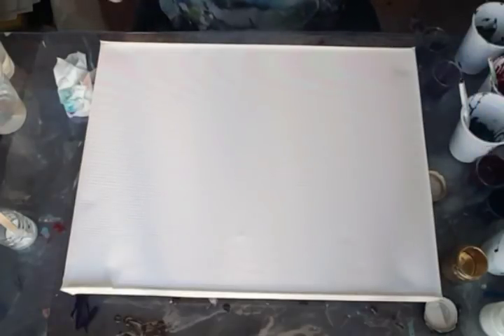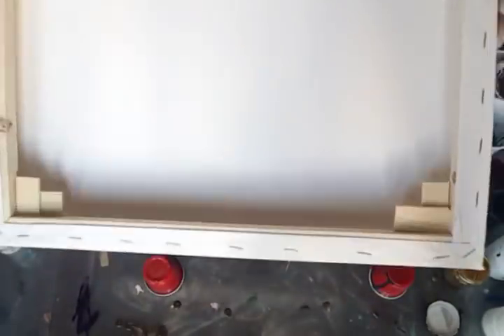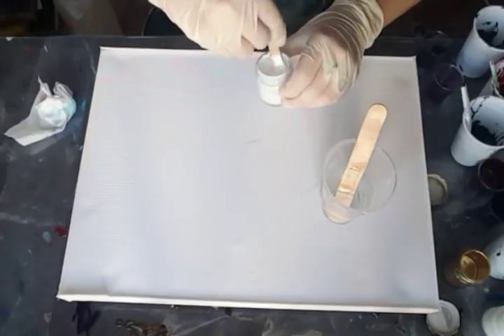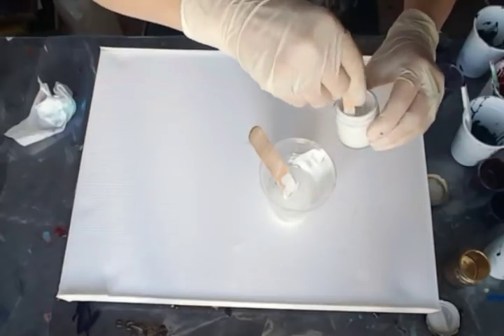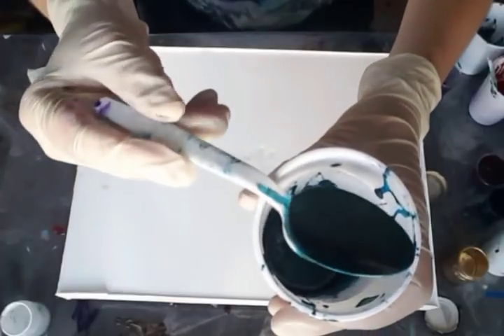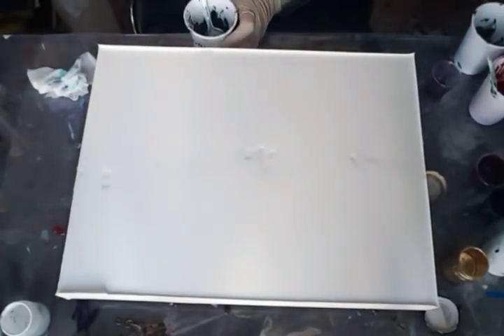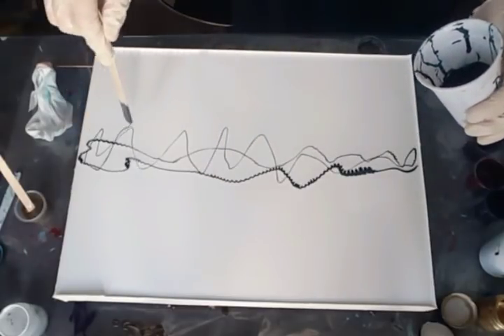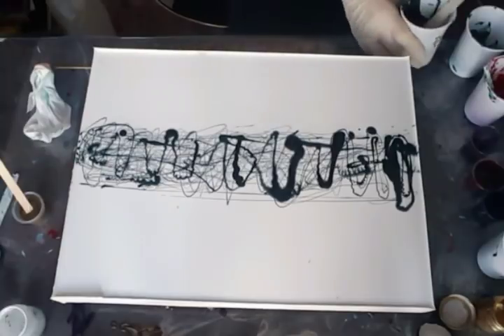Resin Art/ When you start with a simple idea but end up with something extraordinary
This piece was inspired by an amazing artist Cathy Lane! I started off with an idea in my head totaly unrelated to Cathys style of art and somehow it evolved into a piece totaly unrelated to my own style of art.  I give all credit of my creativity today to Cathy Lane! Must be all the videos of hers that I watched last night, playing tricks in my subconscious mind 😉

LE'REZ EXPRESSIONS PIGMENTS ARE NOW AVAILABLE IN THE STATES.